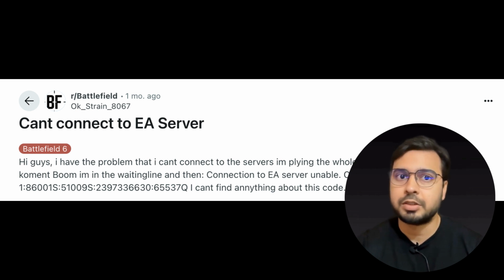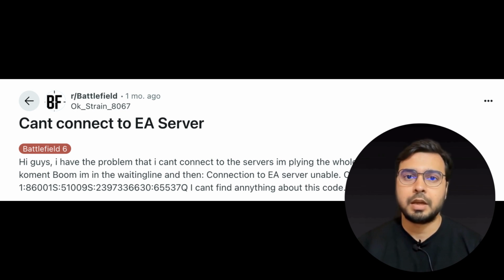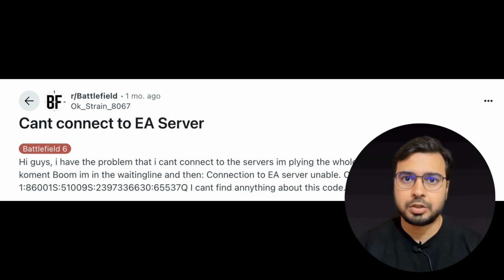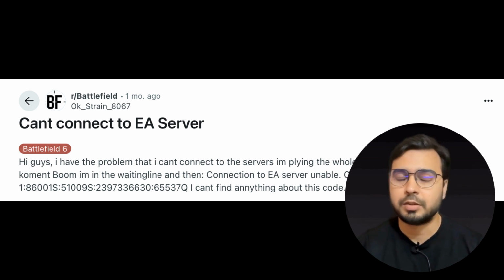How To Fix Battlefield Error Code 1:86001S:51009S:2397336630:65537Q?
Getting Battlefield Error Code 1:86001S:51009S:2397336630:65537Q? In this video, I’ll explain what it means, why it shows up, and steps to fix it—starting with quick checks and moving to deeper solutions.